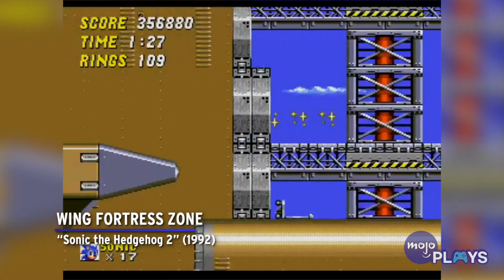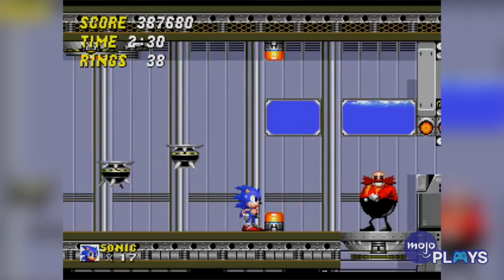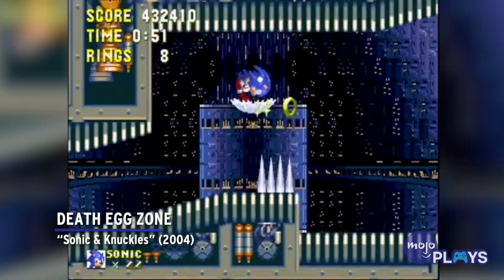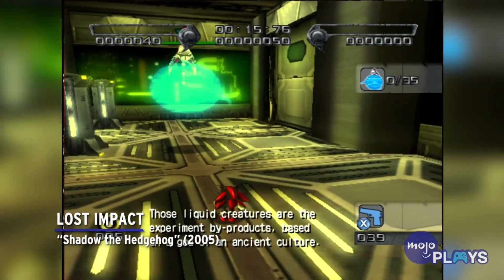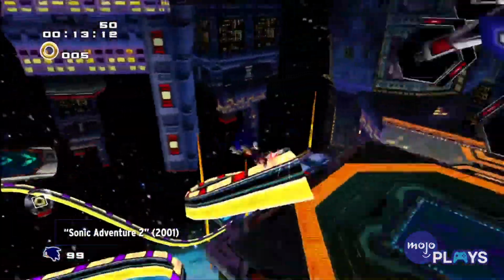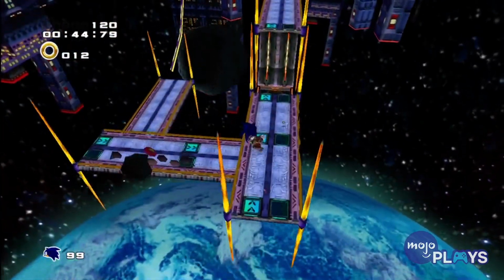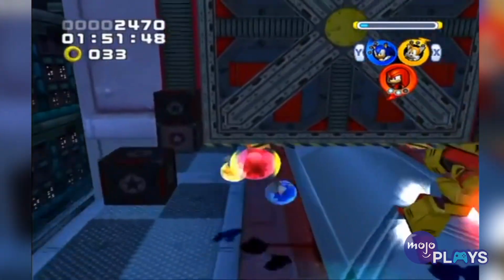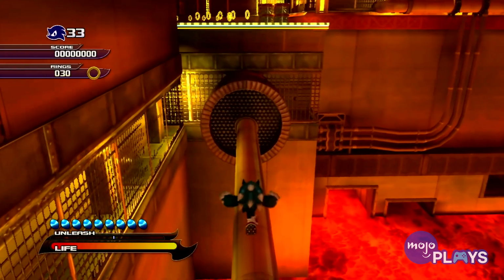The 10 HARDEST Levels in Sonic Games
With the franchise's inclination towards high speed and well-placed traps, these are the hardest levels Sonic has traversed. For this list, we'll be looking at the toughest levels from Sega's "Sonic the Hedgehog" series. Our list includes Final Fortress from “Sonic Heroes” (2005), Death Egg Zone from “Sonic & Knuckles” (1994), Wing Fortress Zone from “Sonic the Hedgehog 2” (1992), Lost Impact from “Shadow the Hedgehog” (2005), and more! Which of these levels gave you the biggest challenge? Are there any notable ones we missed? Let us know down in the comments.